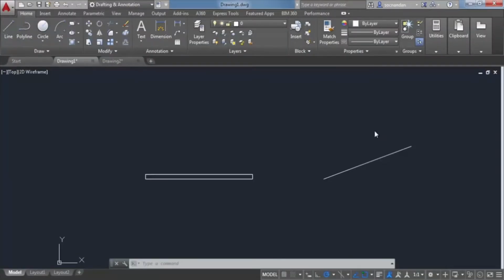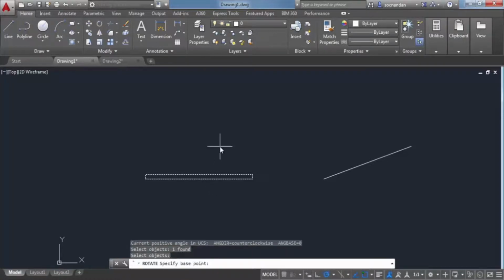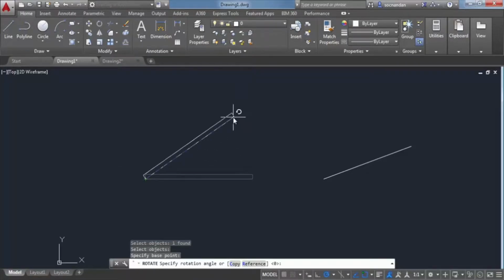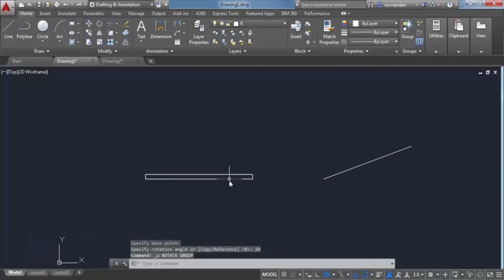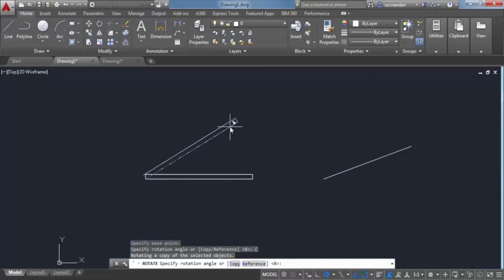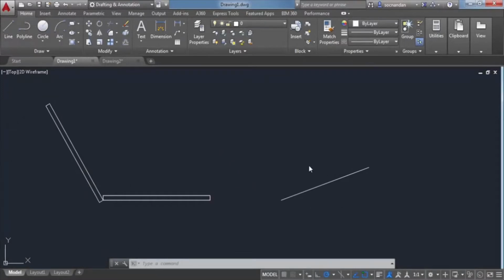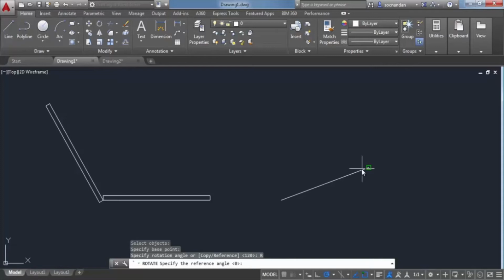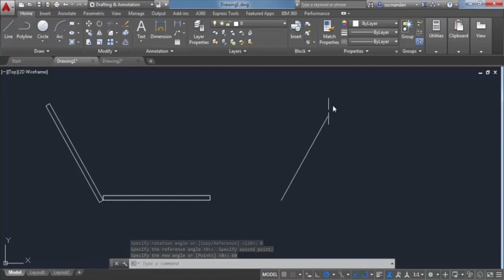Rotate Command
Autocad

Thanks SourceCAD